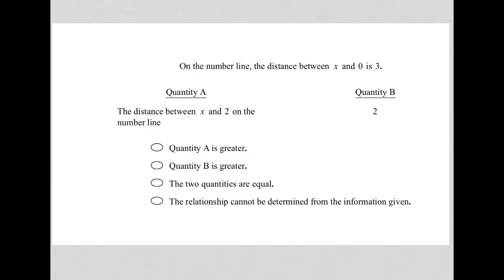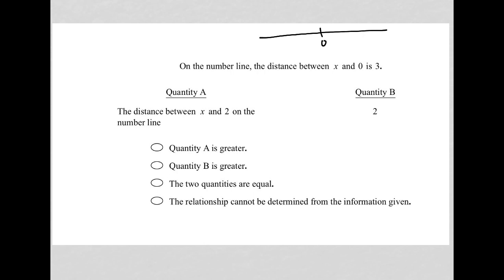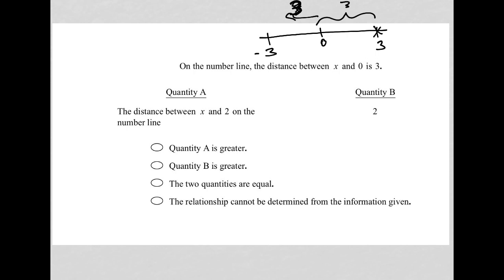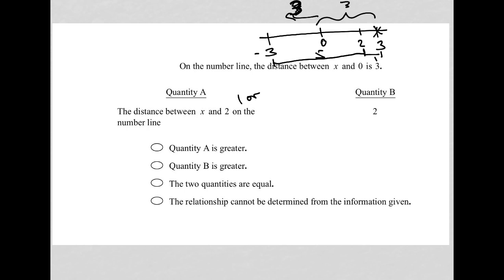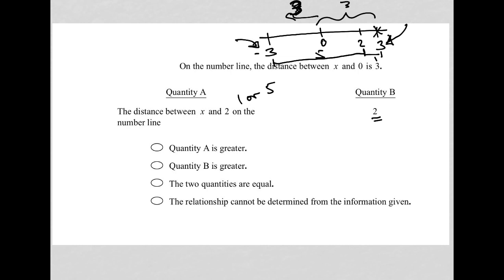On the number line, the distance between x and 0 is 3